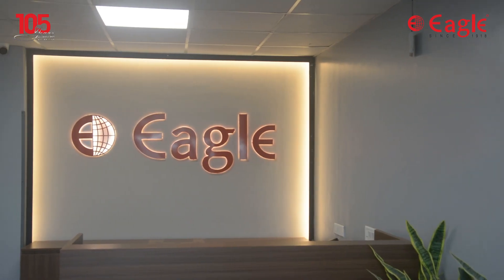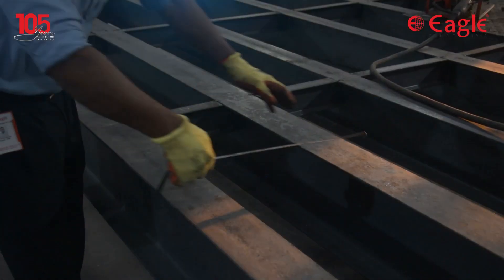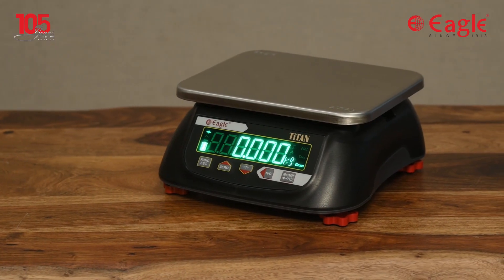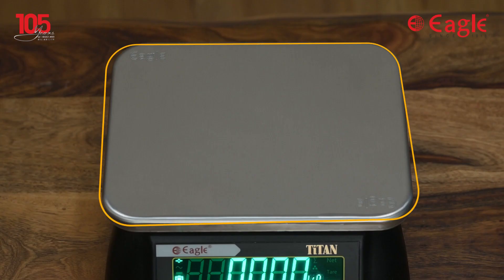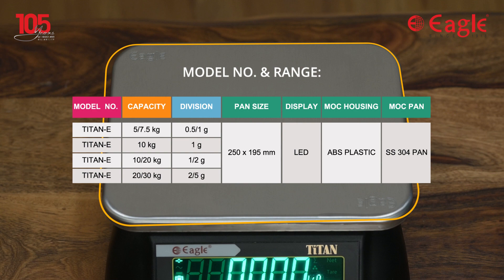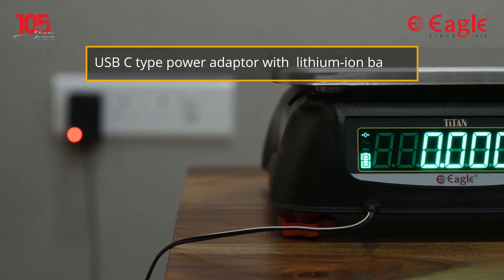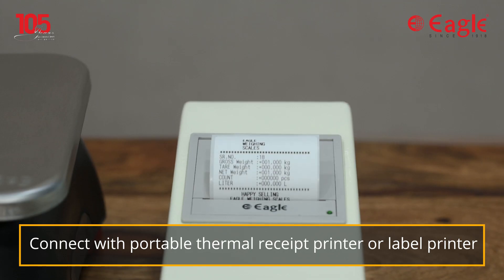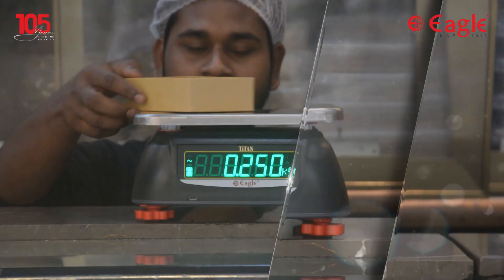EAGLE Table Top Weighing Scale - TITAN - E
EAGLE Table Top Scale, – is a compact scale that can fit on top of a work station or 'work bench'. Electronic table top scales are used for smaller weighing needs and more intricate processes, where the operator needs to be closer to the scale itself. Table top scale applications range from simple weighing, mixing, counting, weight accumulation and simple print outs.

The TITAN - E compact scales range offers a wide choice to meet almost every requirement. Large, bright displays and a large SS304 weighing pan ensure comfortable user operation.